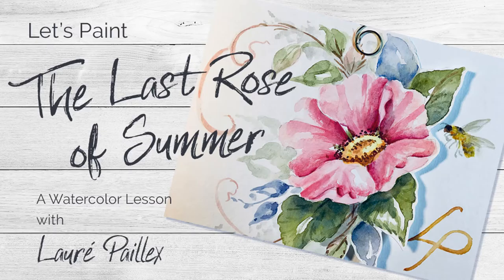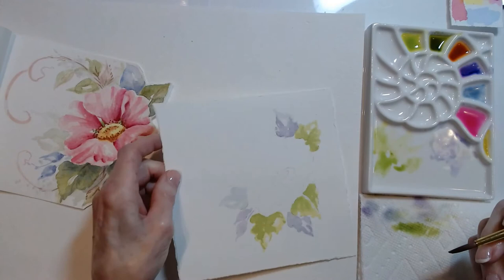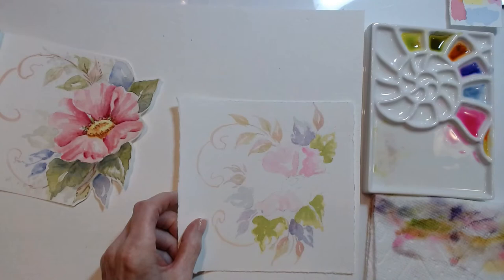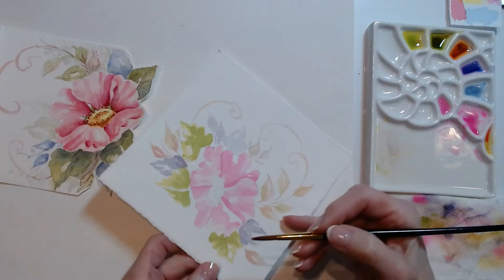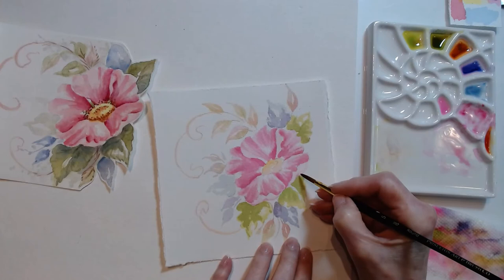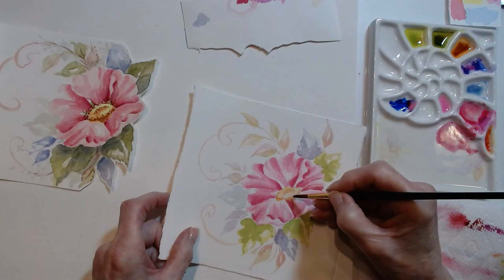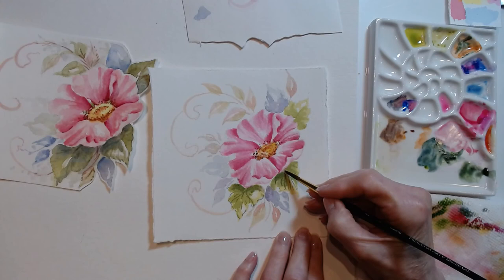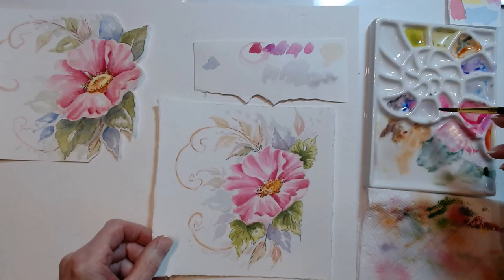The Last Rose of Summer - Real-Time Watercolor Tutorial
Paint "The Last Rose of Summer" in watercolors with Lauré Paillex

August is drawing to an end, but there are still many exciting, colorful subjects to add to our watercolor notebooks!  This nostalgic vintage rose study can be used for a cut-out edged page in your watercolor journal or a handpainted card.  It will also fit under a mat in an 8" x 10" frame.
The video was shot in "real-time", so it's easy to paint along.

SUPPLIES LIST:
Watercolor paper - 140 lb. cold press, size 9 in. x 6 in.
Tracing paper
Pencil, art eraser, stylus
Scissors or X-Acto craft knife
Watercolor paints: Yellow Light, Yellow Deep, Permanent Rose. Permanent Magenta, Violet, Cobalt Blue, Burnt Sienna, Sap Green

NOTE: There are so many choices when it comes to selecting colors, and often pigments bearing the same names can vary in hue from brand to brand. I strongly suggest you make color swatch charts for each of the colors in your paintbox.  Doing so will enable you to compare and choose a  palette that pleases your eye and expresses your unique creative personality.